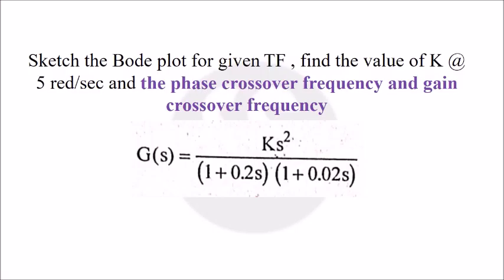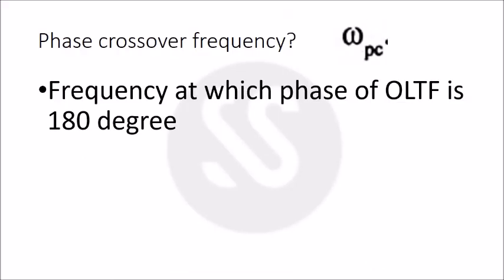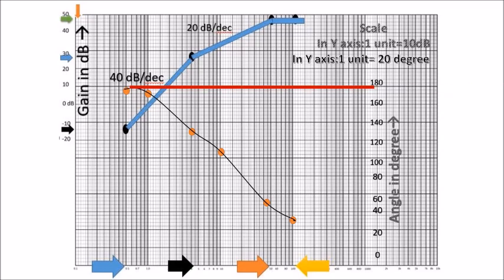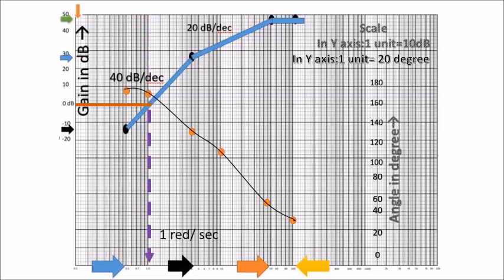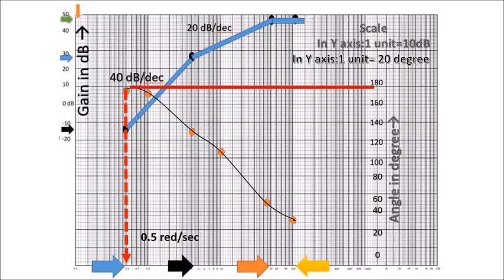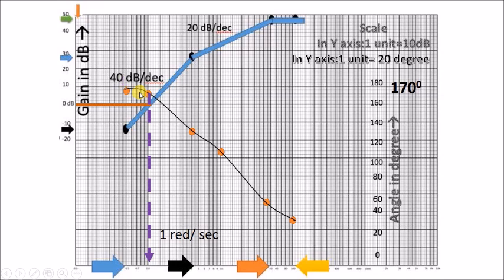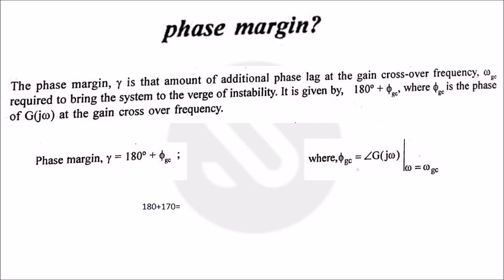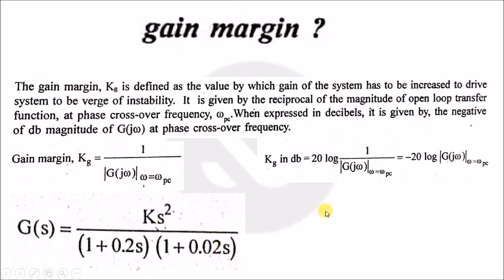Term related to BODE Plot (Part 2)